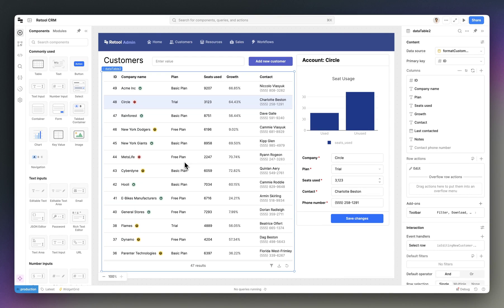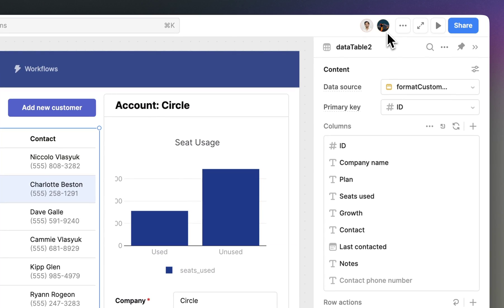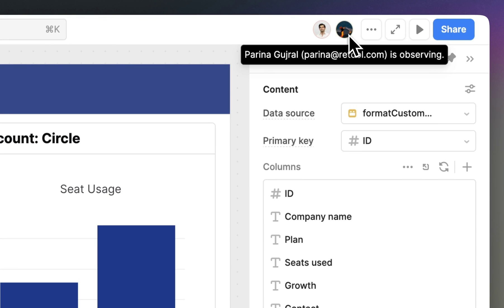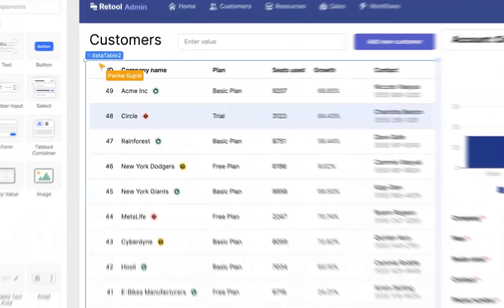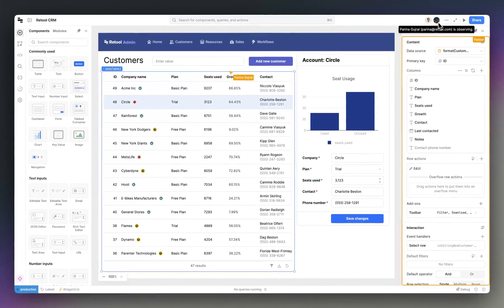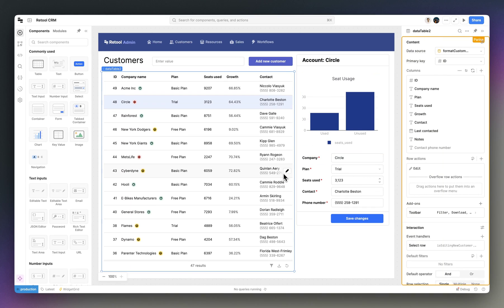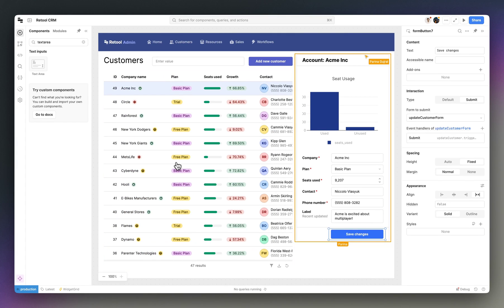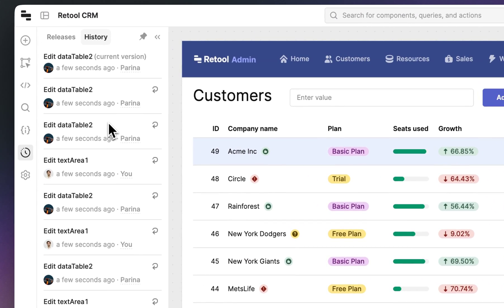How to collaborate in real-time on an app in Retool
Sometimes the best apps are built as a team. Retool’s Multiplayer mode enables real-time, conflict-free collaboration, keeping everyone in sync.

In this video, Alex and Parina show just how easy it is to collaborate, co-edit, and speed up the app-building process in Retool.

Grab a friend and try multiplayer with a free Retool account